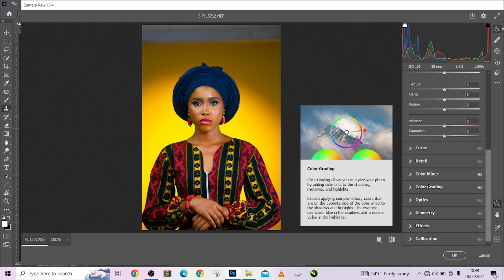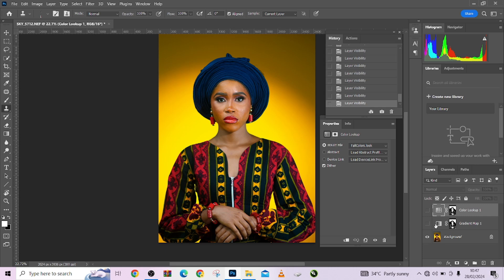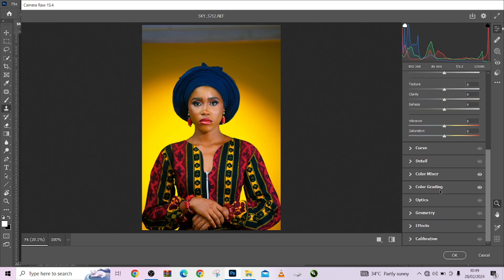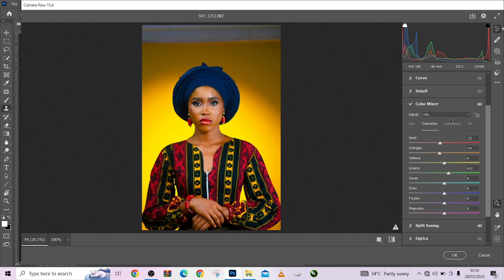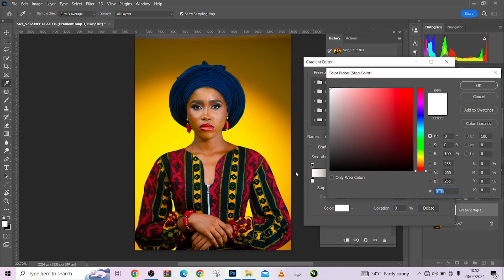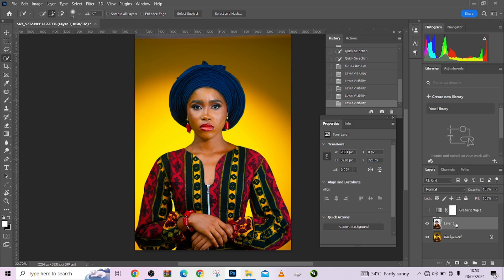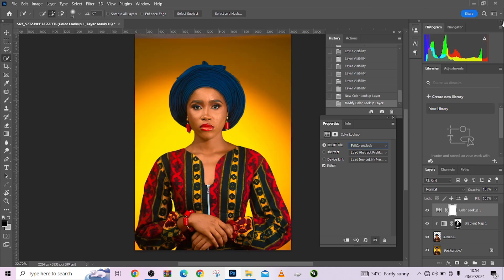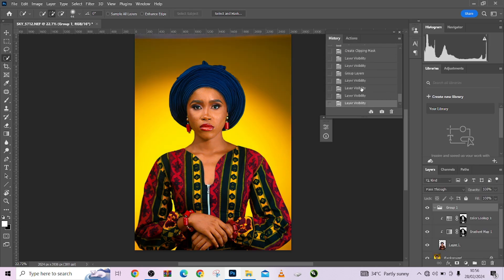Easy and Quick: Correct & Match Skin Tone In 5mins | Photoshop Tutorial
You will learn how to accurately match and fix skin tones in just five minutes by following this Photoshop guide! Whatever level of editor you are, learning this method will take your picture-editing abilities to the next level. Watch now to learn the techniques used by professionals for skin tone matching and correction.